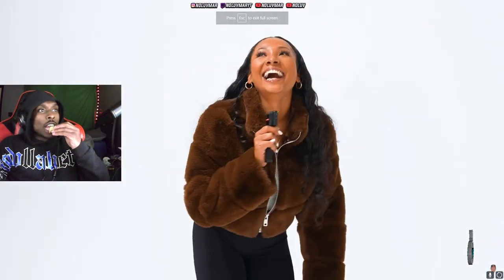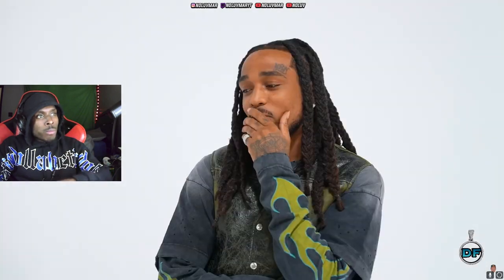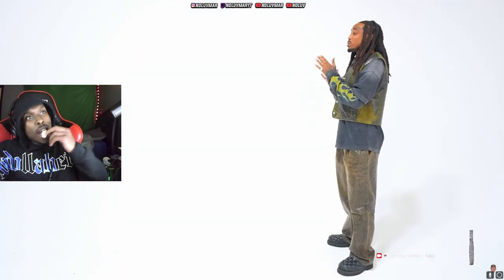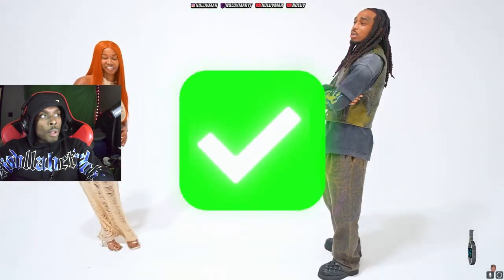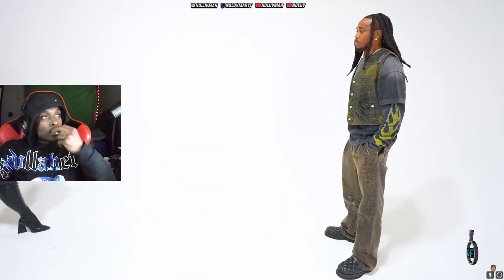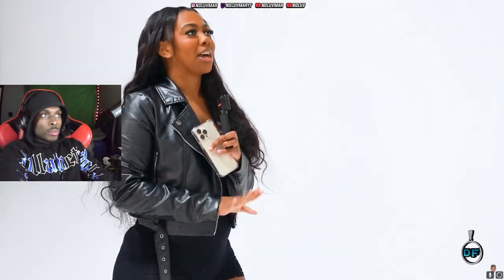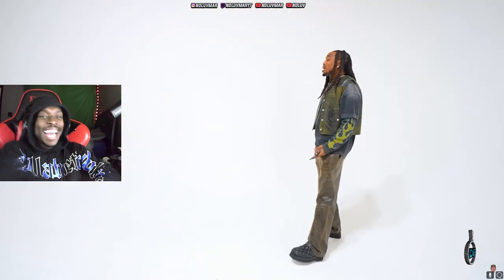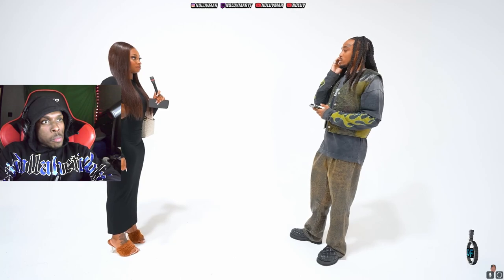*NEW* 20 WOMEN VS 1 RAPPER : QUAVO HUNCHO REACTION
MORE CONTENT ON THE WAY TELL YOUR FRIENDS THIS JOURNEY IS GOING TO BE FUNNY ASF AND FUN

Live on Twitch Monday, Wednesday, and Fridays (LIVE REACTIONS & GAMEPLAY)